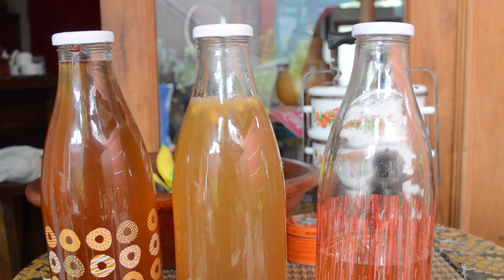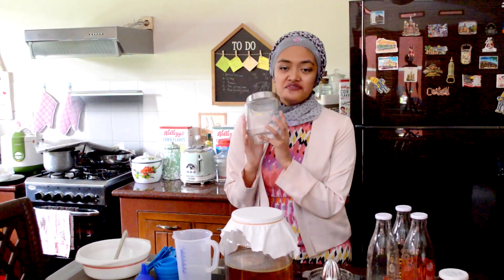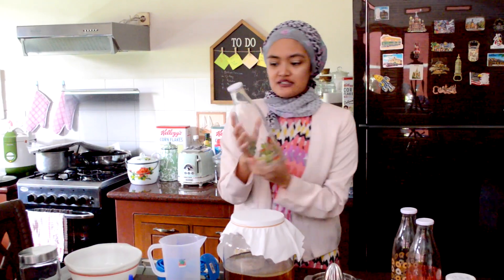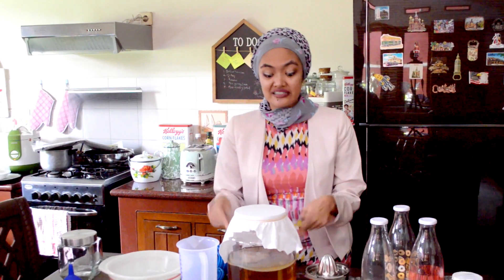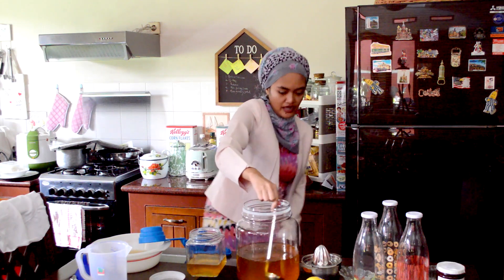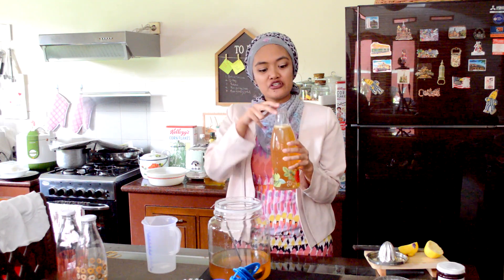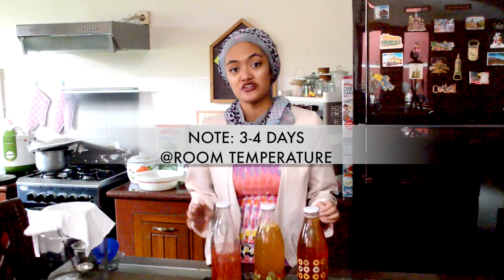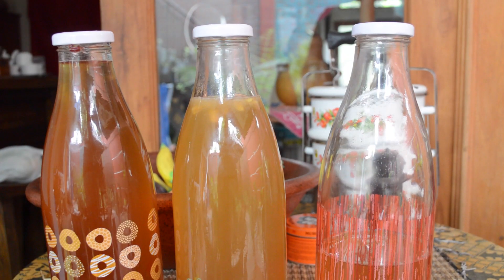Ultimate Guide To Kombucha | 2nd Fermentation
This ultimate guide to making homemade kombucha secondfermentation is easy to follow and extra informative too! This is a continuation of a previous video I made elaborating about the 1st fermentation phase of making your own probiotic kombucha (find it So if you are just starting, head over to that video before watching this one.

If you're ready to bottle, watch this one right now! This video will walk you through step by step the second fermentation process (additional fizz and optional flavouring) so you can get yourself started bottling your batch.

Kombucha is a great holistic health drink option for you and your family to try! However, if you're pregnant or breastfeeding, please do not drink kombucha. If you want to know a bit more about its history and further details about its health benefits, watch my very first video and search the timestamps in the comments section/description box to find out when the section about Kombucha starts

Timestamps:
2nd Fermentation Intro+Preparation: 0:05
2nd Fermentation Process: 5:47

Note:
Bahasa Indonesia subtitles coming soon!
English CC available now!!
😇 "Content Appreciation" Support🙏  :
Feel free to donate if you find my content extra valuable for you.
It goes towards the process of content creation (tools, research etc).
It will be greatly appreciated.
Hello everyone! Welcome to Zevaulia!
My name is Zeva and I'm from Indonesia. I am a content creator that shares things related to eco-living, natural beauty and empowerment.
• Additional References:
N/A